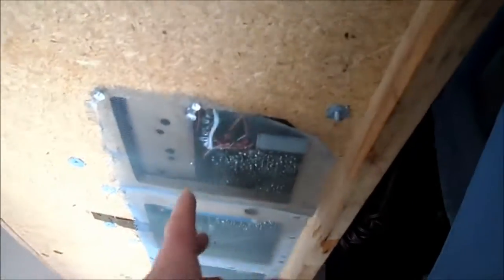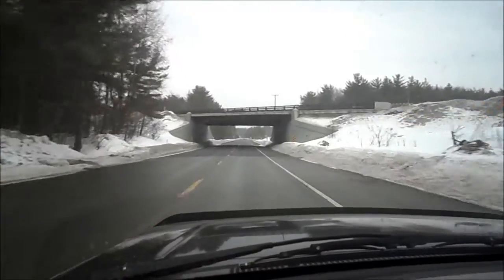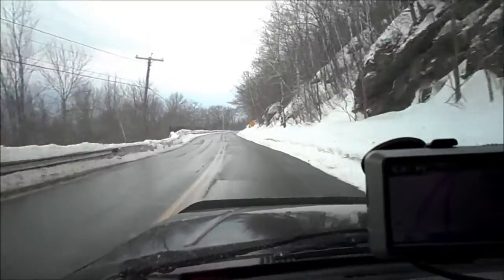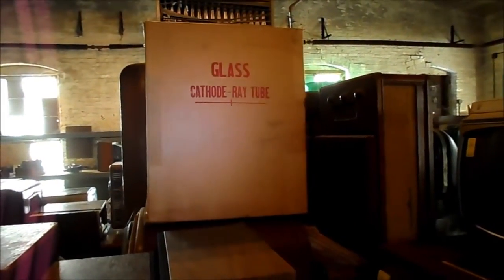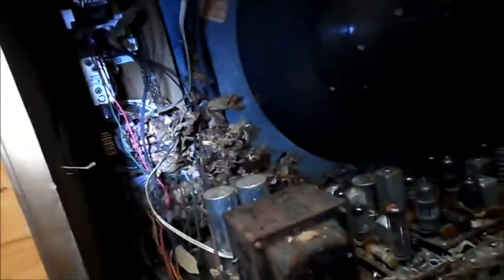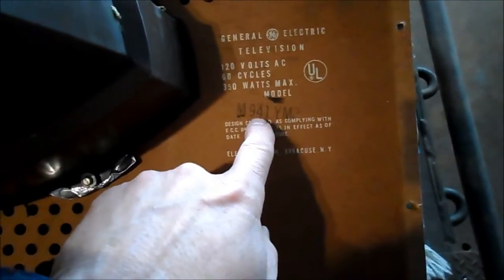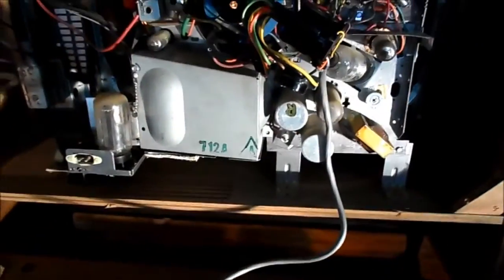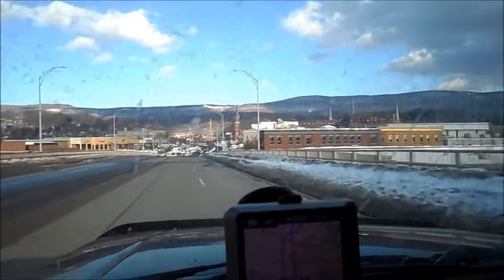Trip To North Adams, MA For Vintage B&W TV's. Come Get Some. NOW.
Due to unforeseen circumstances, the owner, Eric must remove a large lot of vintage 1940's, & 1950's TV's & Radios, mostly console sets, some plastic portables. Unfortunately, these are being dismantled at this very moment. Chassis being removed from their cabinets, etc. Open invitation to come get some. They are being busted up for disposal, as you see this. Local pickup only. No ship. Eric's info is at the end of the video. Brands like GE, Magnavox, Philco, Admiral, Motorola, etc. Must be at least 50+ sets getting disposed. Eric asks for help to save these if your able to get there, otherwise they all may be gone by weeks end. Time is running out.